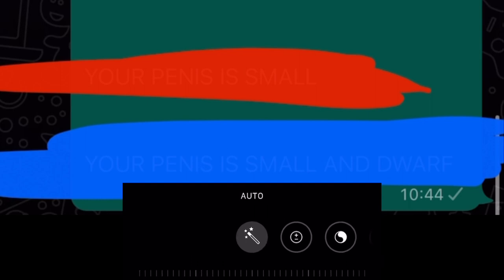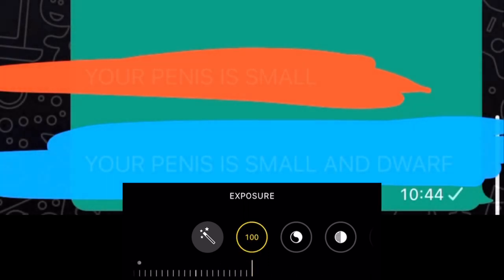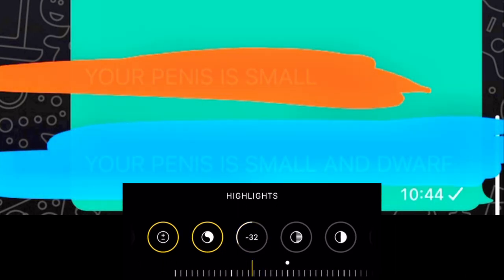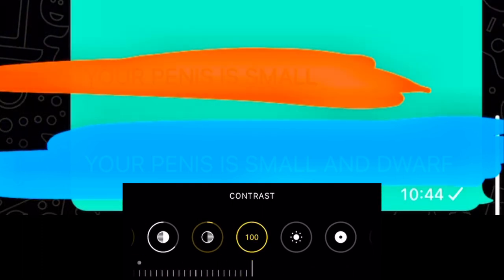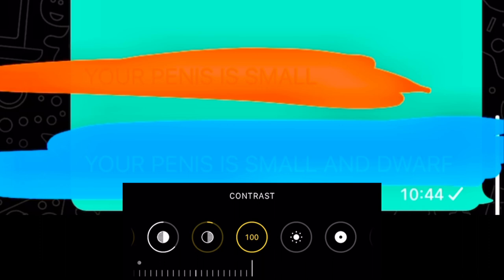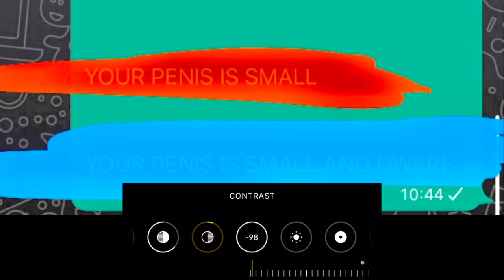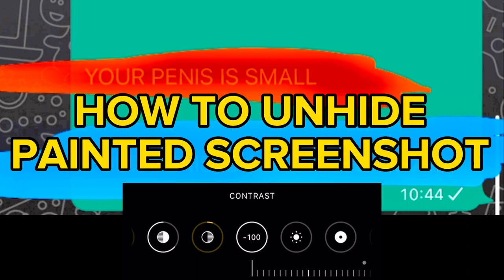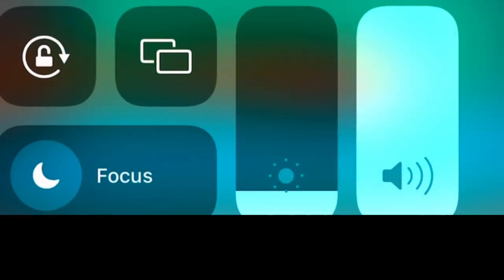HOW TO UNHIDE PAINTED SCREENSHOT ON WHATSAPP INSTAGRAM FACEBOOK TELEGRAM